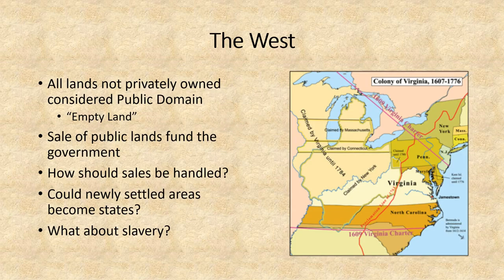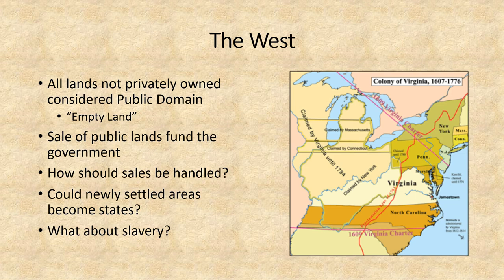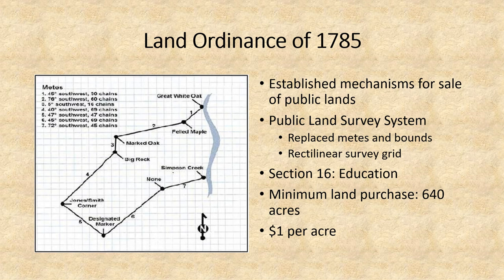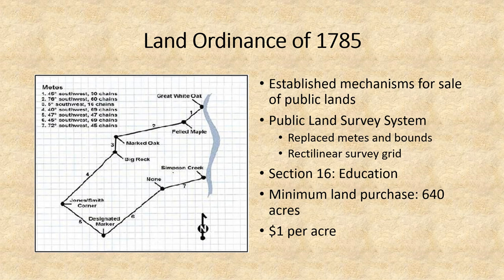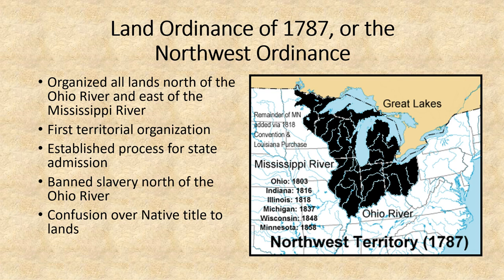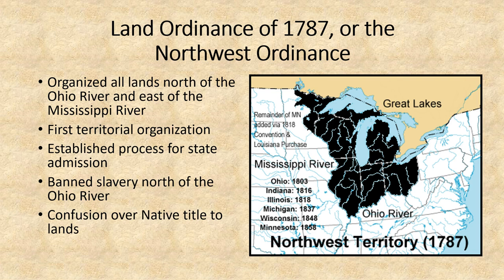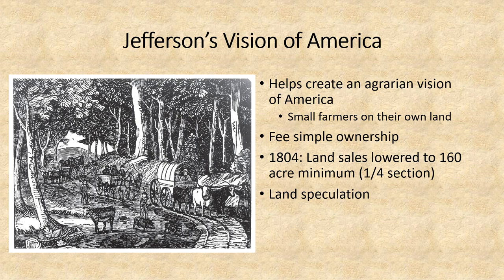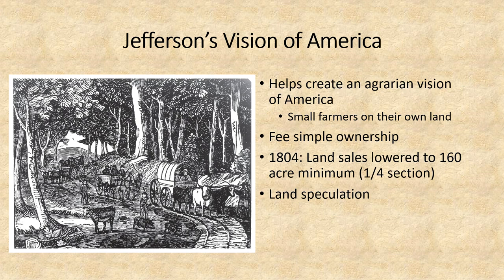early republic land